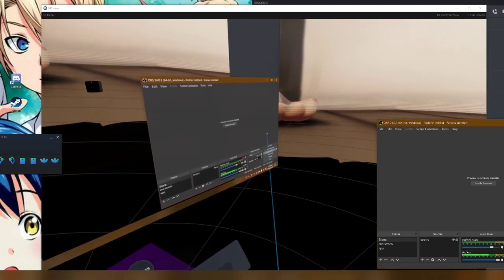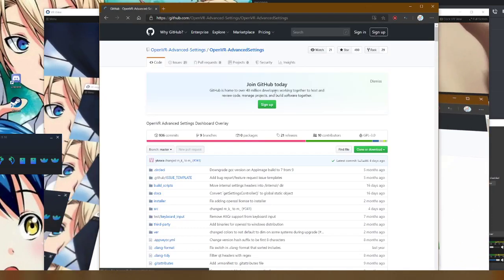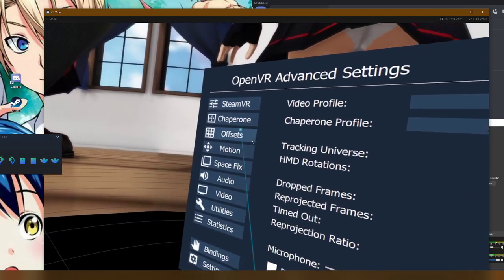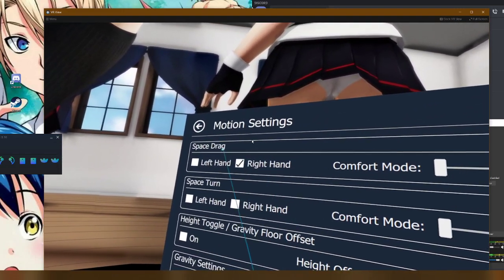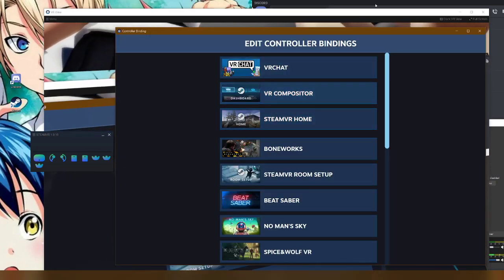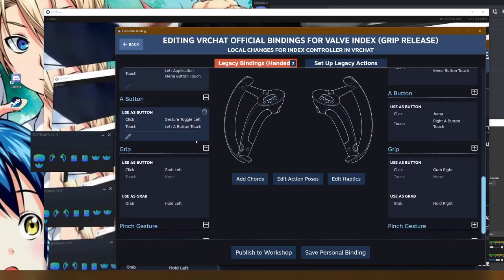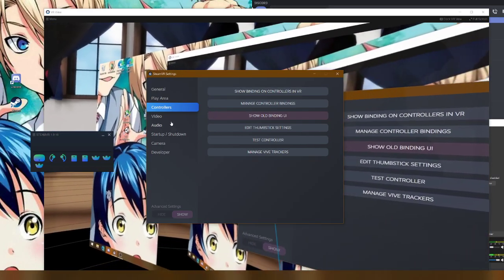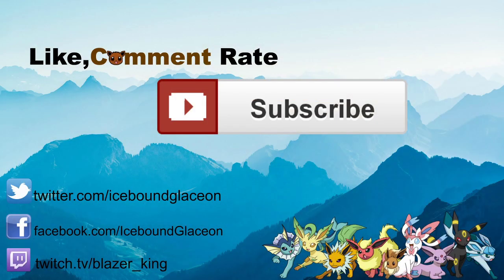Play Space Mover - Open VR Advanced Settings [Tutorial]